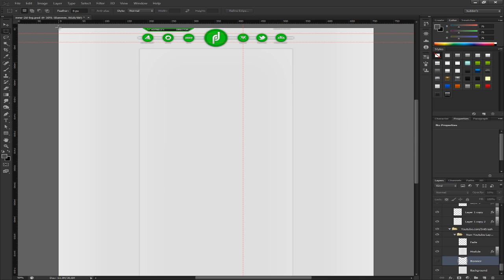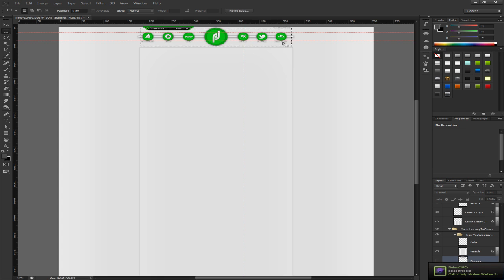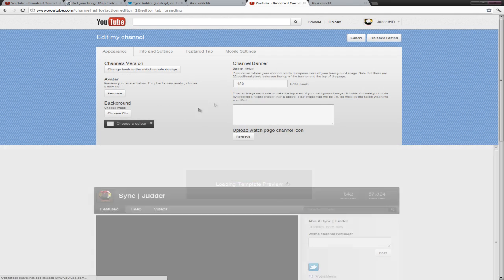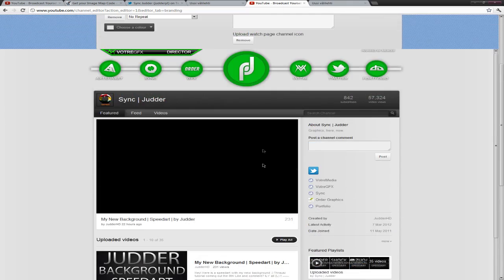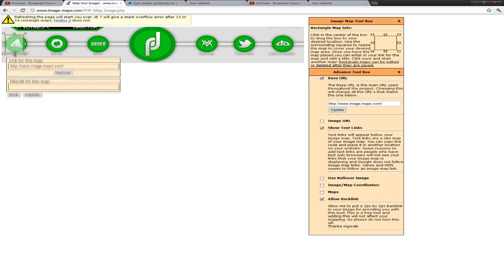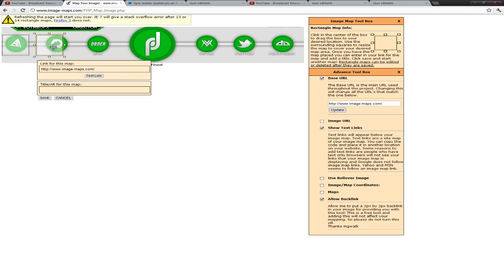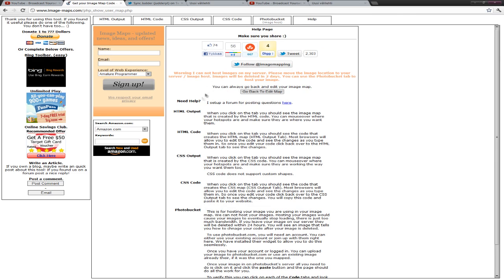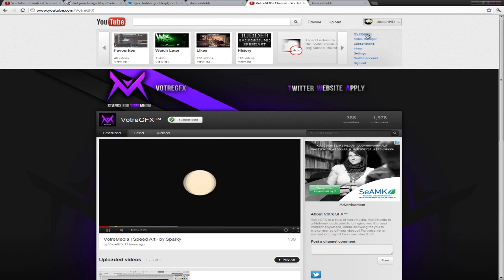Tutorial Time #2 | "New Layout Partner Setup + Links & Background Saving" | By Judder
Tutorial Time #2 about how to set up the new partner layout + links & how to save a partner background in the best quality!. Hope you enjoy!

A like and a comment would make my day! (L) READ v

- Judder / VotreGFX Director